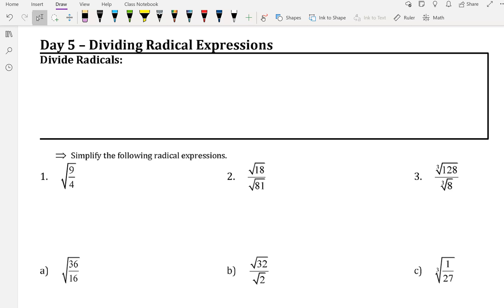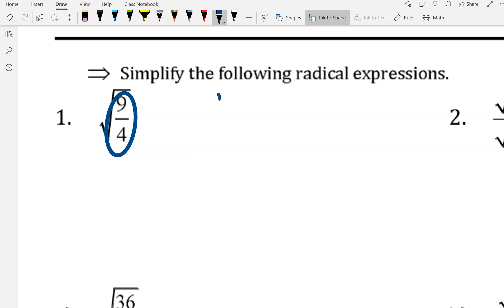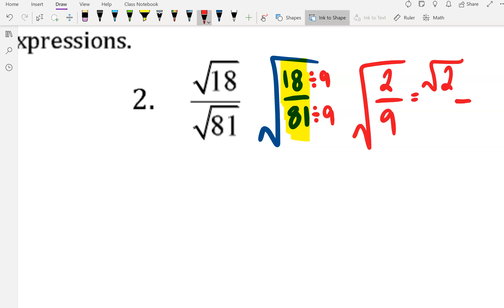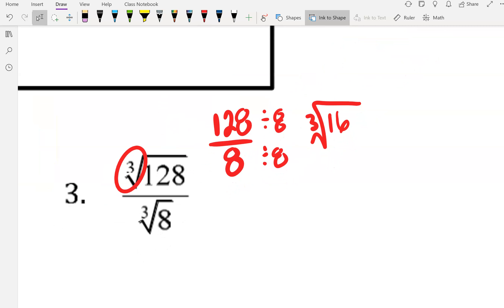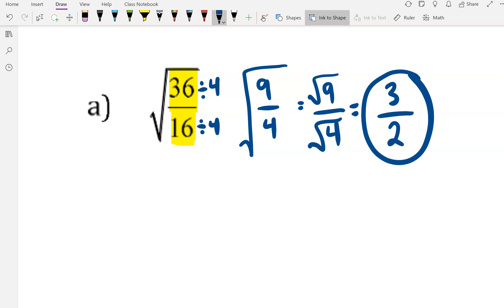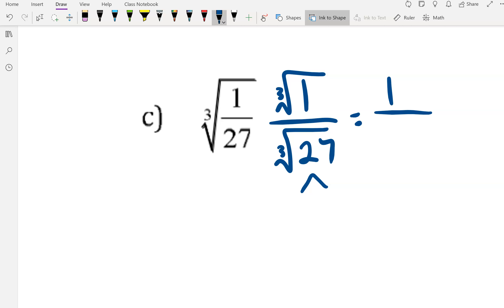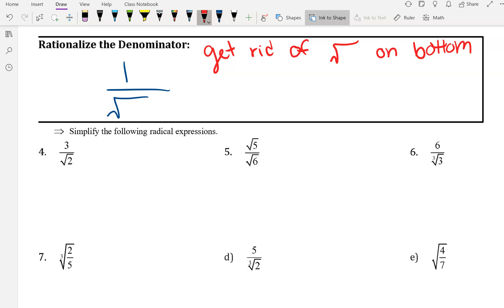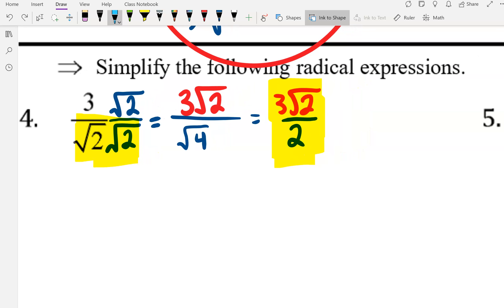Alg 1 - Unit 8 - Day 5